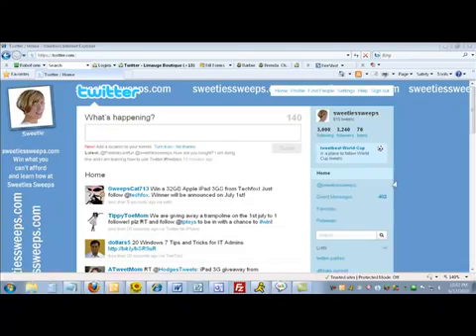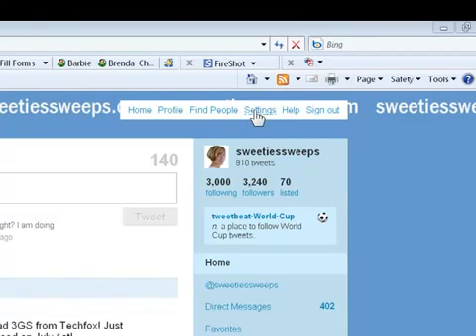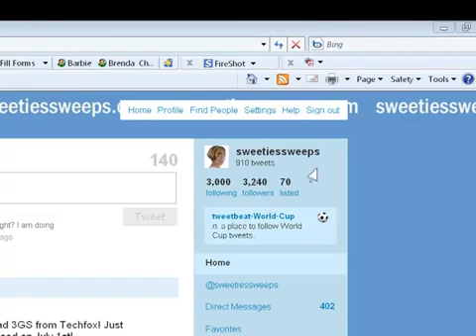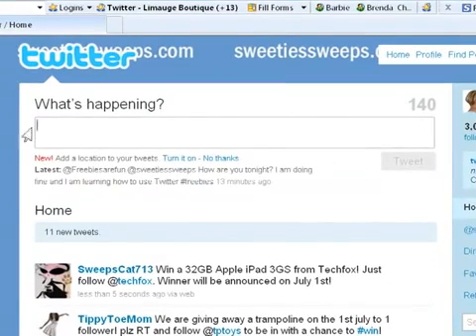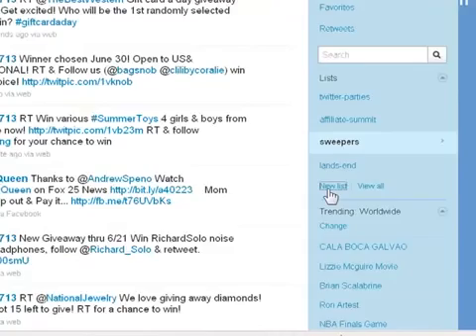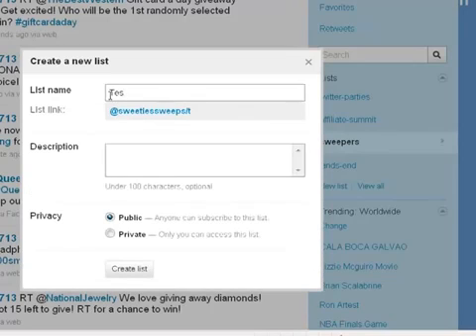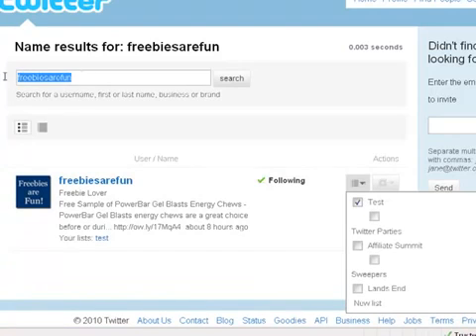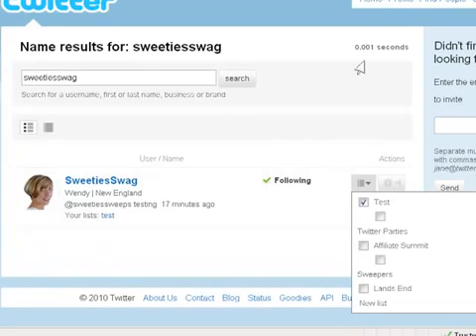How to Use Twitter Tweet, Retweet, Direct Messages, Lists